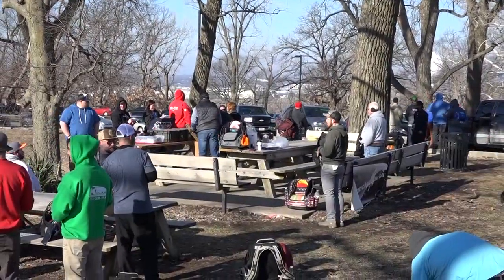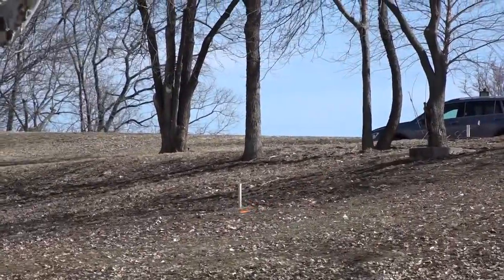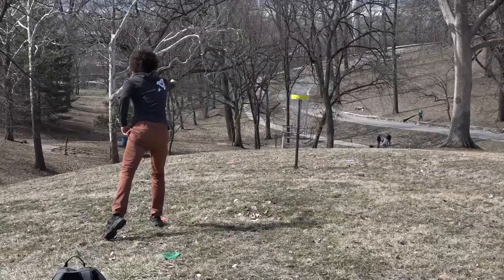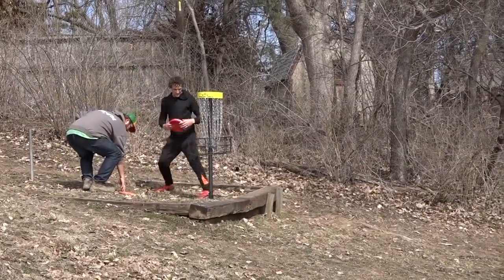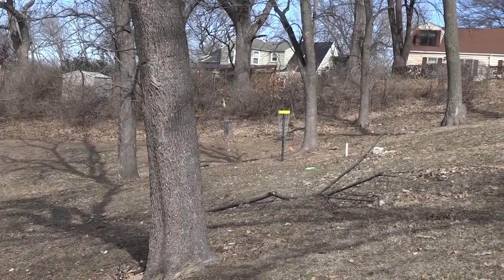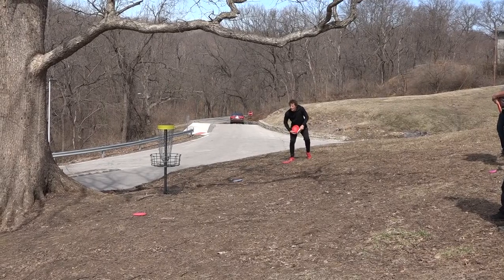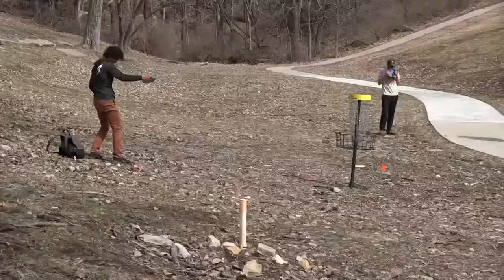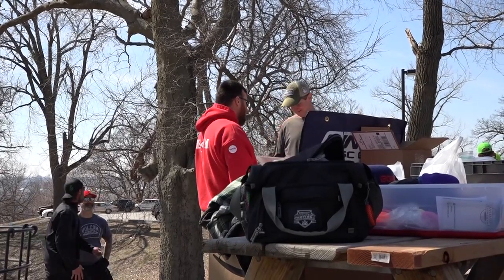Battle of Water Works presented by Launchpad Disc Golf Back 9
The second annual Battle of Water Works played on Dynamic Discs Marksman baskets. Watch as Kooj, Mike, Nick, Coop and Jitt take on the Marksmans on this legendary course of Water Works.